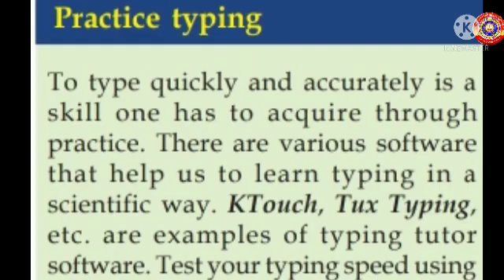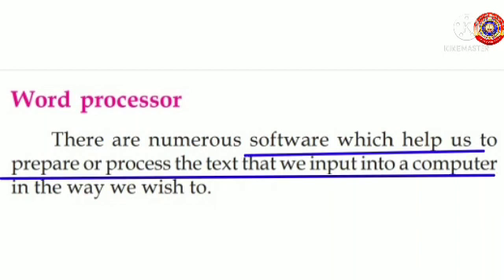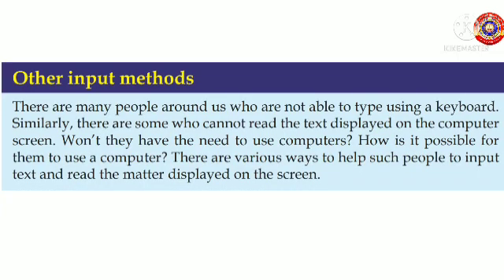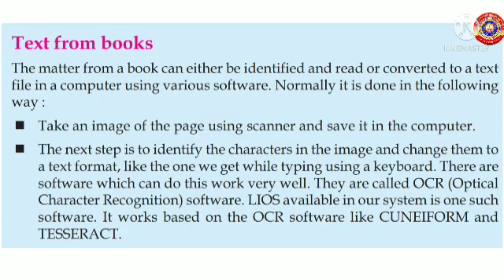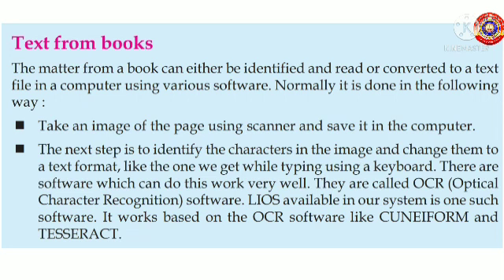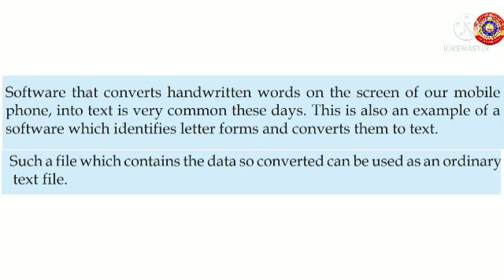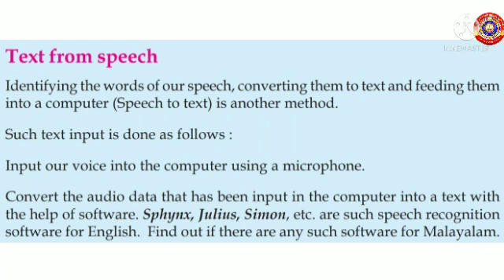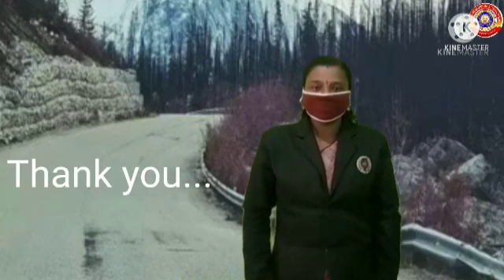Standard 8 IT Chapter 1 Part 2 When A Letter Reaches A Computer.